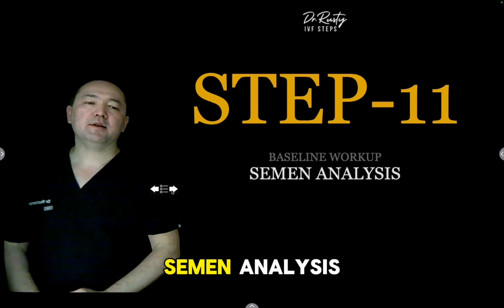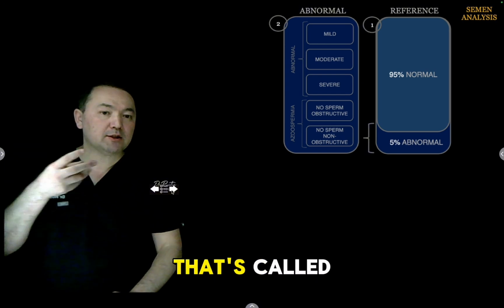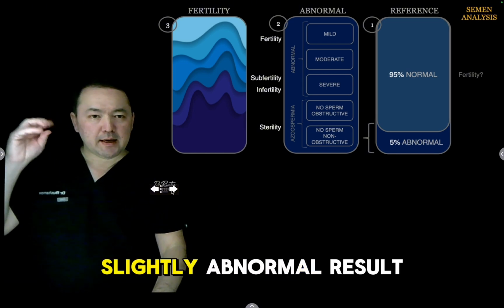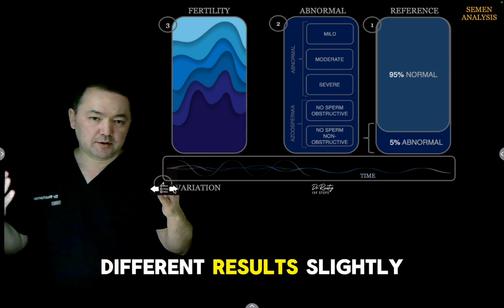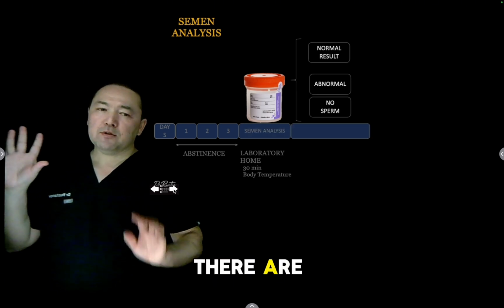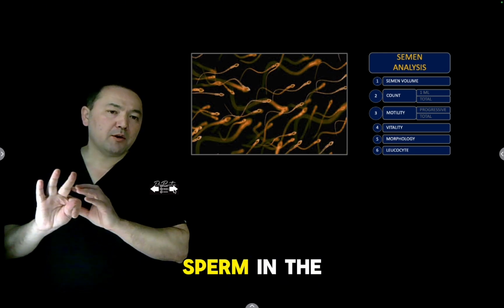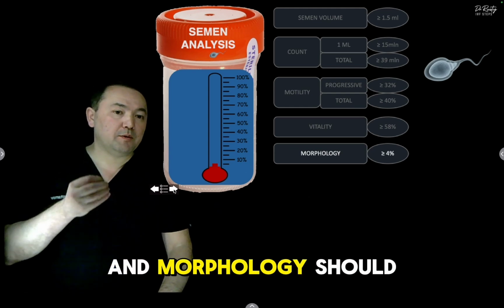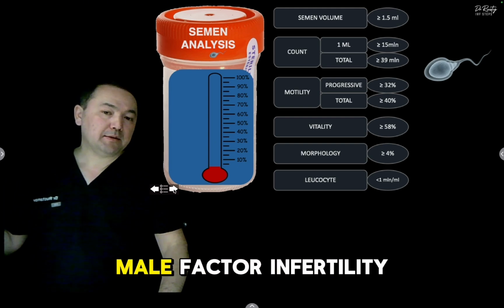IVF 77 Steps: Step 11 - Semen Analysis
Welcome to Step 11 of “IVF 77 Steps”! In this video, we focus on semen analysis, an essential test in the IVF process. Learn what semen analysis involves, what it measures, and how it helps diagnose male fertility issues. Gain insights into interpreting the results and understanding their impact on your IVF journey. Join us as we continue to guide you through each stage of the IVF process.